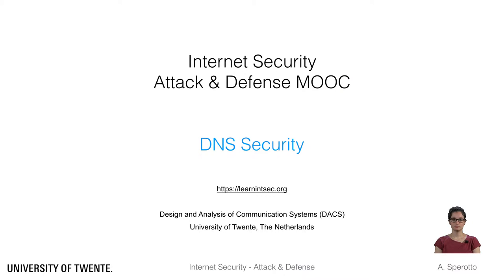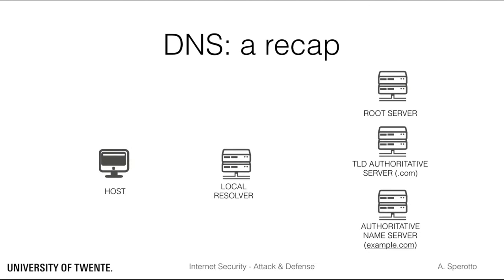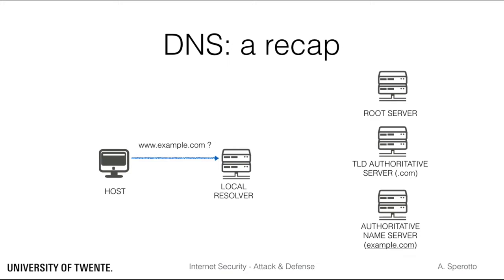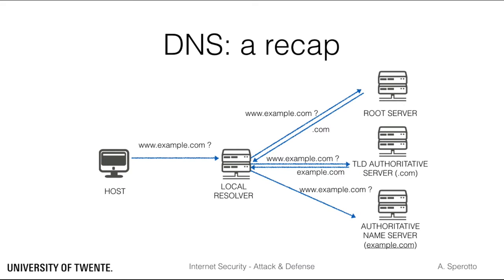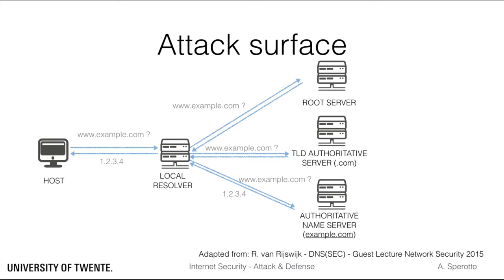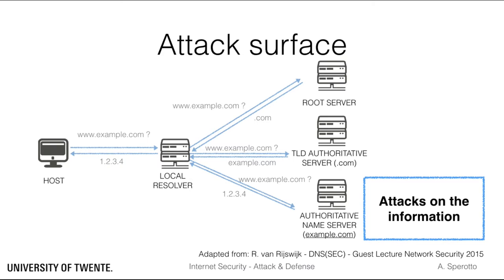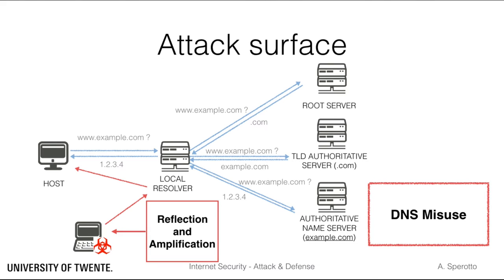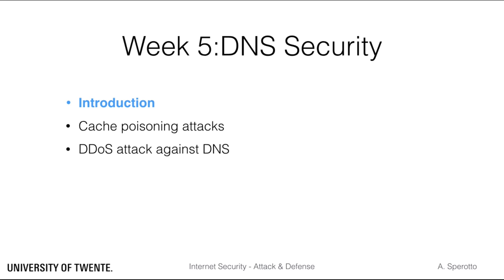DNS Security - Introduction